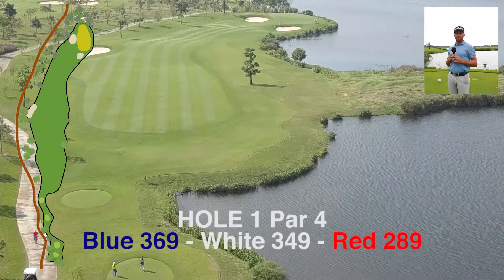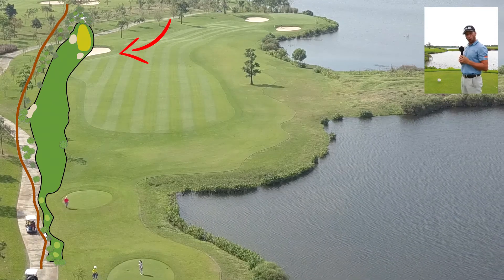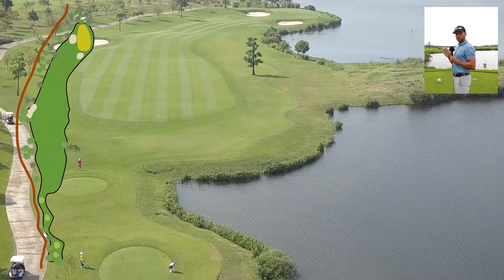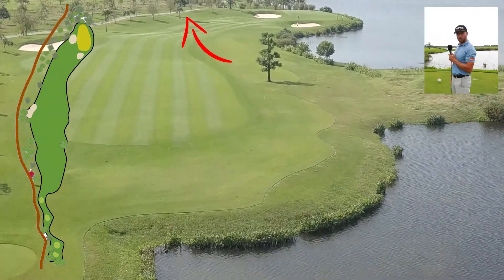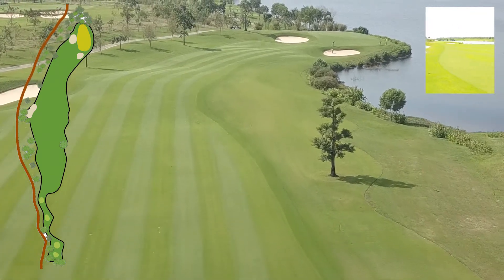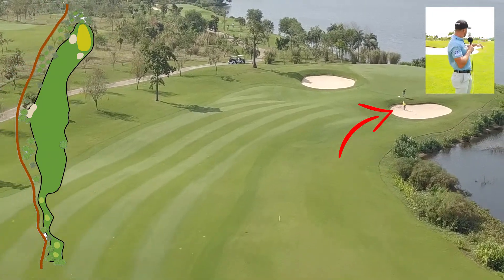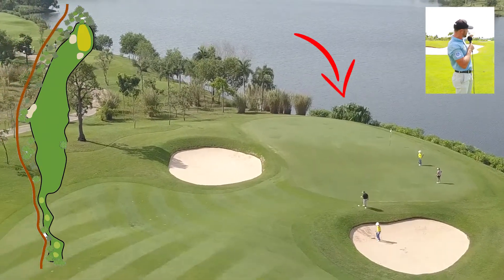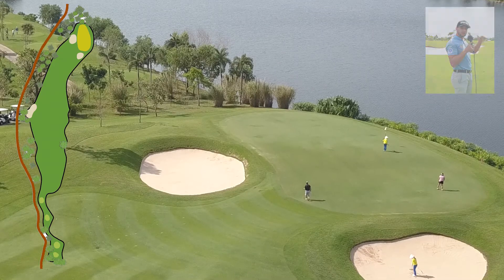Siam Country Waterside Golf Course Hole 1 Drone View + Pro Video Tips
Check out this beautiful course here at Siam Country Club Waterside course, as we fly you overhead so you can see how to best approach this hole. We have also included a fantastic tips video from club Head Professional Tyrone Renggli. Take a look and see for yourself why we think this video is definitely going to help you get the best out of this course!

Don't forget to check out for all the latest information and golf related articles, videos and much more!